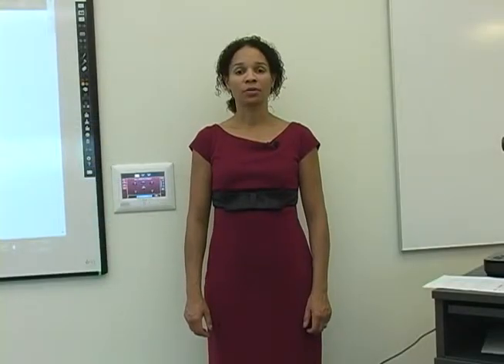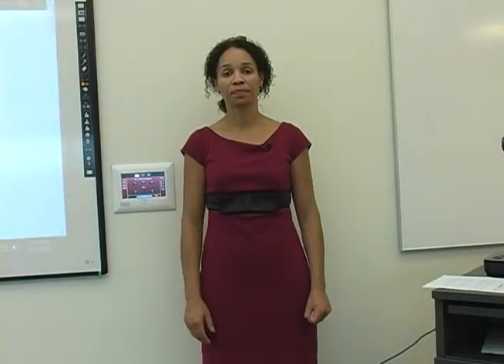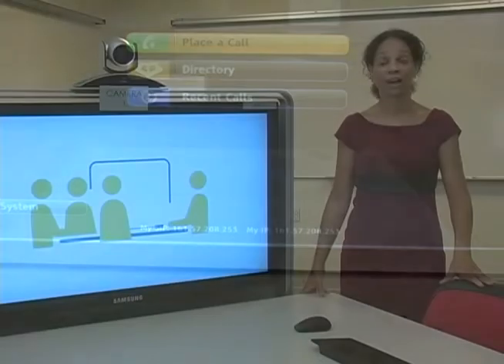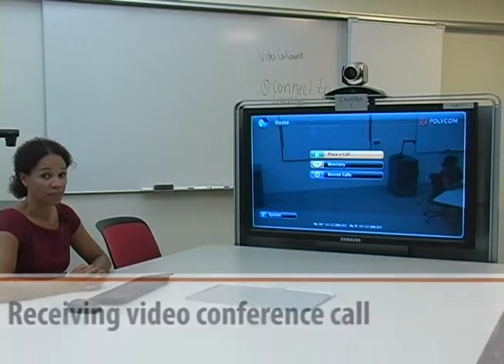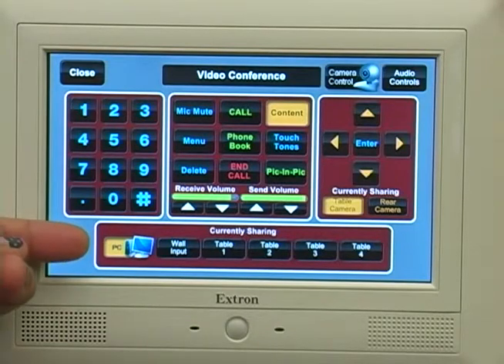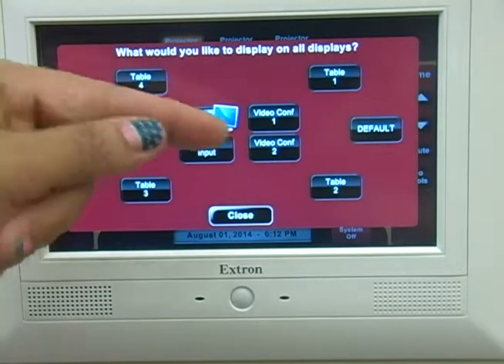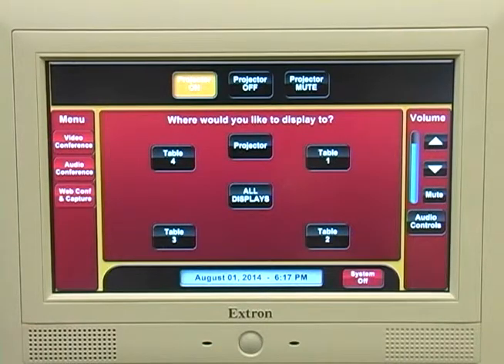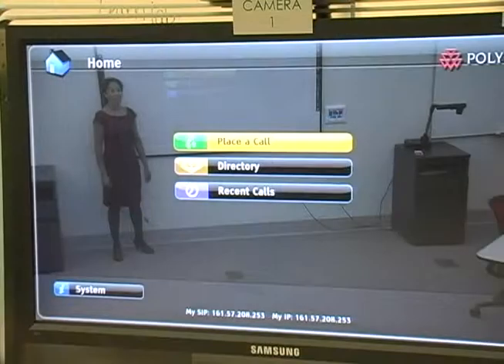Learn Lab Segment 5: Video Conferencing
This is a Ferris State University training tutorial video for the Learn Lab located in FLITE 405. This video demonstrates how to use the Polycom video conferencing features in the Learn Lab.